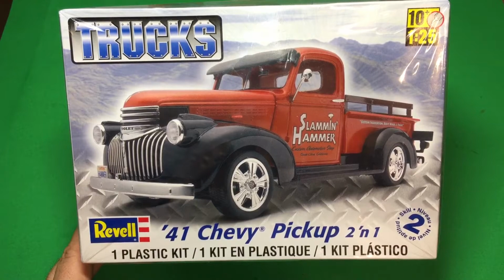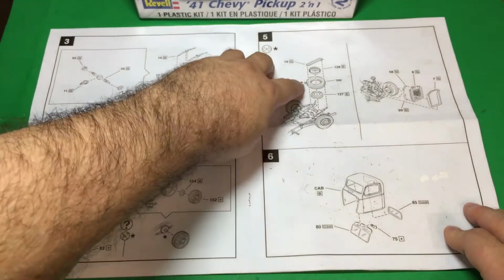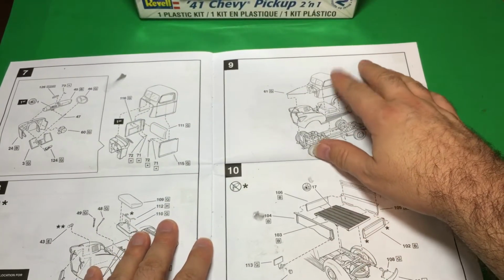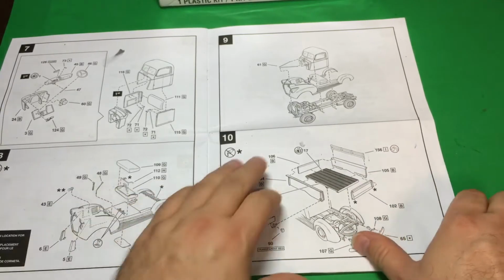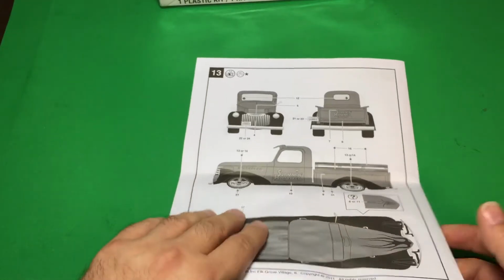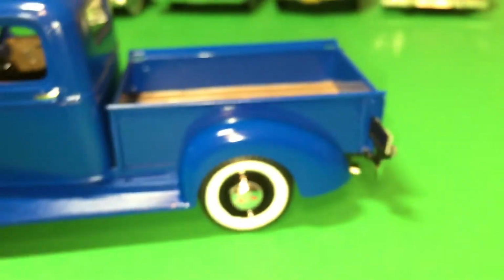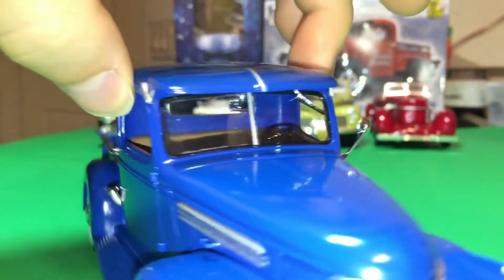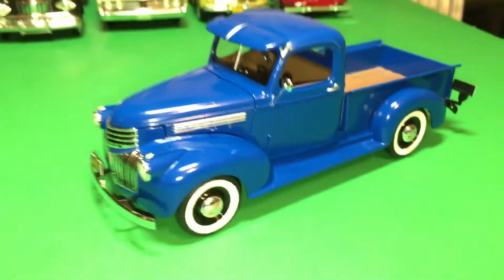Plastic Model Kit Review: 1941 Chevrolet Pickup by Revell in 1/25 scale